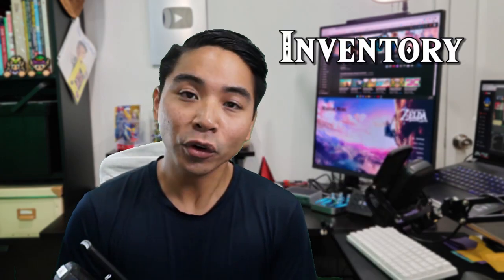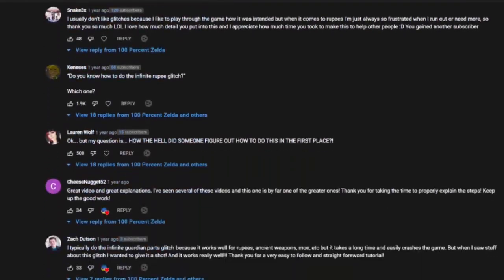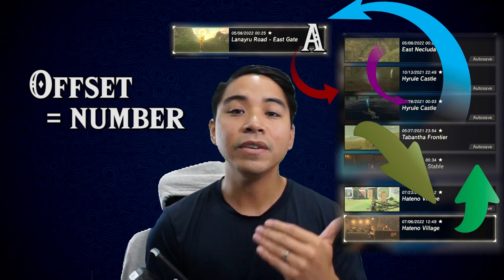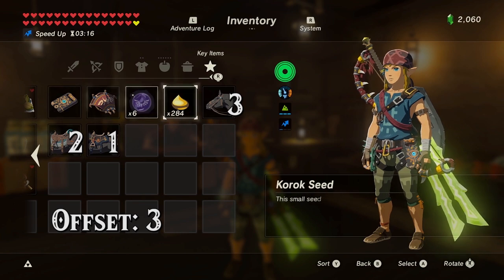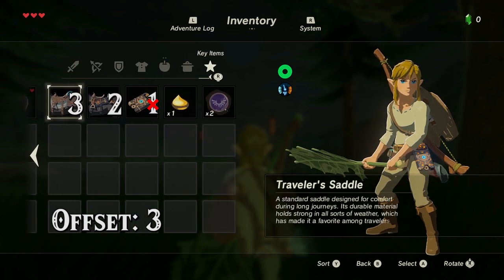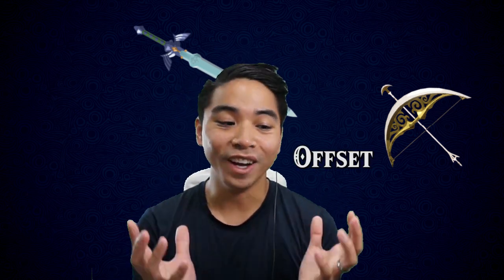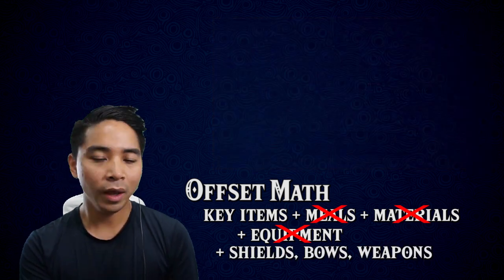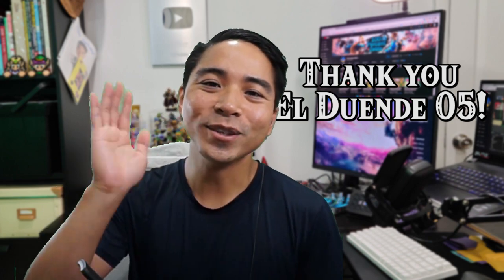IST, The ABSOLUTE BEST Glitch in Zelda BotW, Inventory Slot Transfer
Inventory Slot Transfer (IST) is the LARGEST and complicated glitch you can do in Zelda Breath of The Wild. It allows you to do many things like get the Bow of Light, easily duplicate materials, add modifiers to weapons and so much more! Because it so complicated, I would like to attempt to teach you how the glitch works as a whole.

Go here for questions

0:00 What is Inventory Slot Transfer?
0:40 Clarifying What This Video Is About
1:30 What IST Does
3:29 Choosing Which Items Transfer
5:10 Why IST Is Complicated
7:05 How IST Duplicates Materials
8:14 How IST Transfers Weapons
9:01 How IST Transfers Modifiers